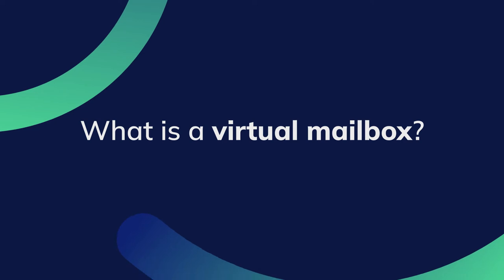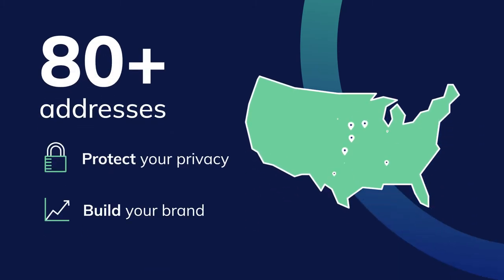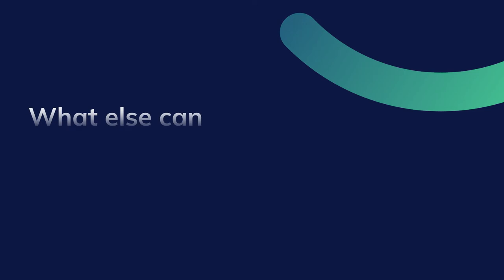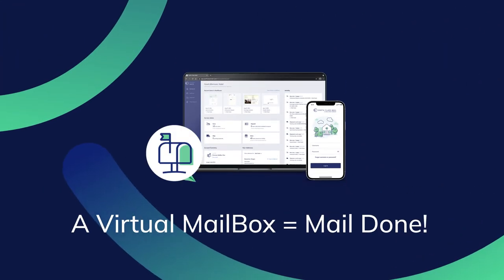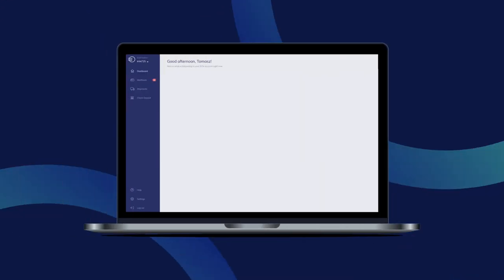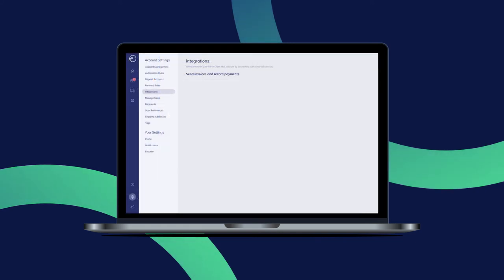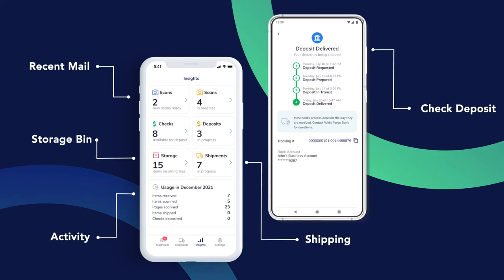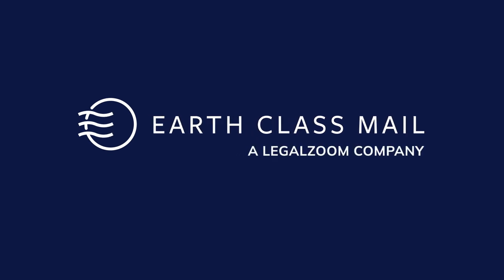Virtual Mailbox How-To - Earth Class Mail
This how-to video was animated in After Effects. Assets were provided by Earth Class Mail. Created by Kathryn King in Summer 2022 at The IMG Studio.